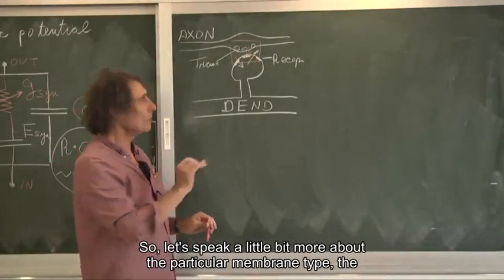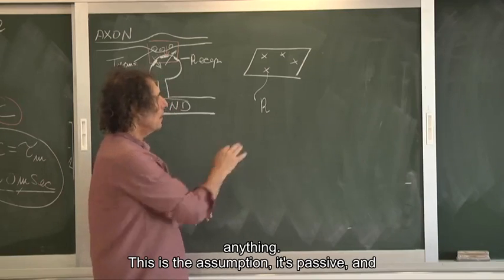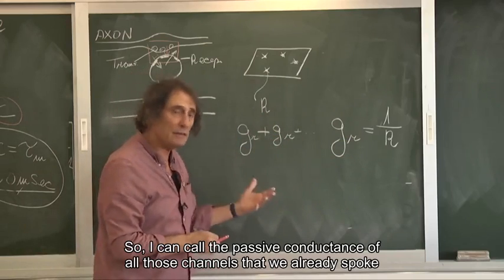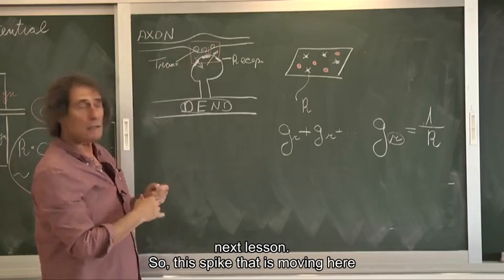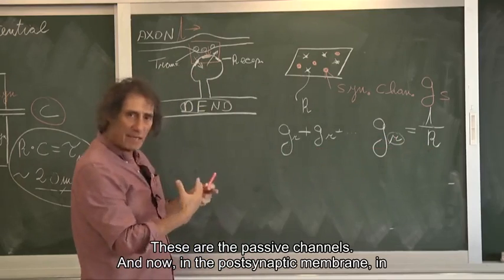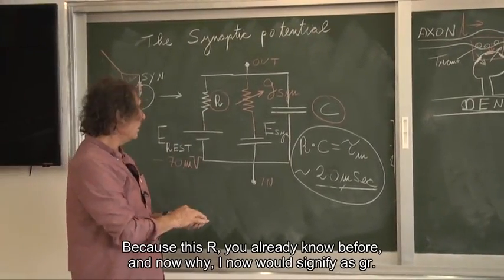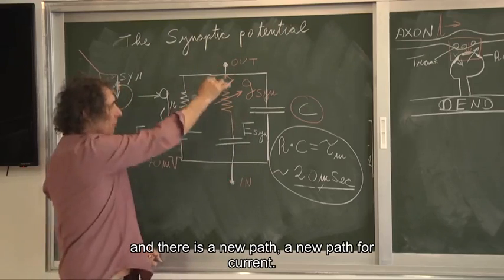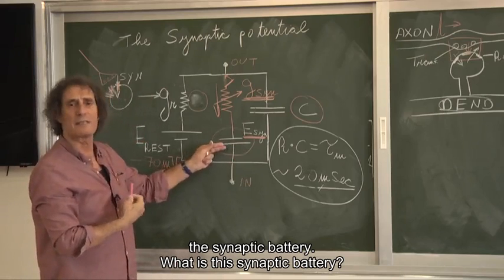03 electrifying brains passive electrical signals 02 lesson 3 07 the synaptic conductance